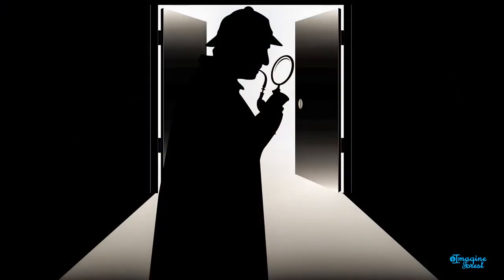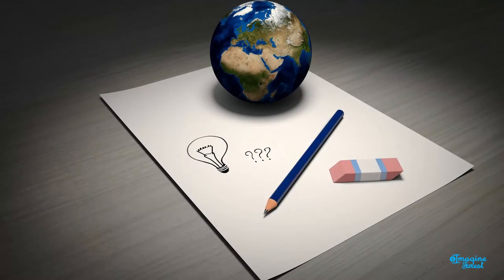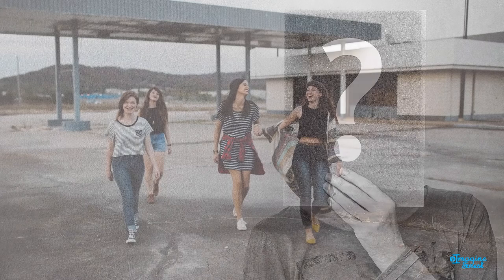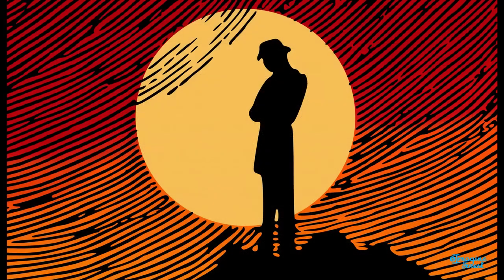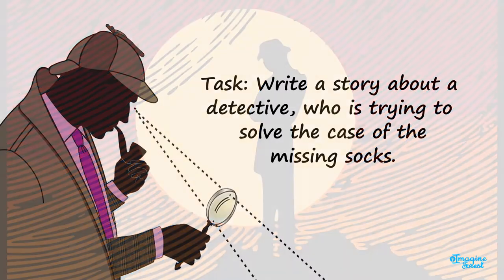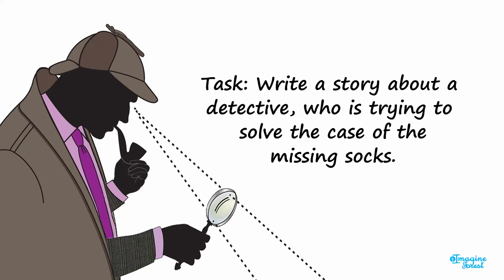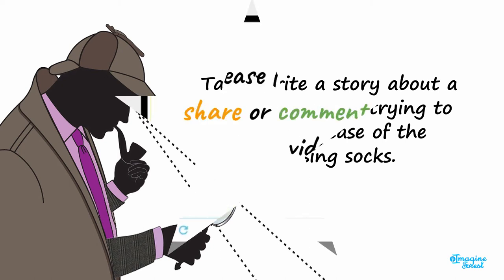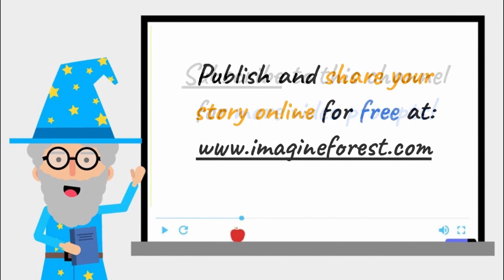Writing Prompts #44: Case of the Missing Socks 🧦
In the quiet town of Oak Hill, something strange has been happening. Socks have been going missing all over town. But only a single sock from a pair.

Feeling scared, embarrassed and annoyed, the locals ask a detective to solve this crime.

Task: Imagine you are this detective trying to solve the case of the missing socks, what would you do next?

You can write and share your story online for free